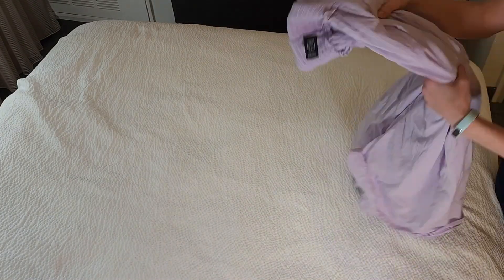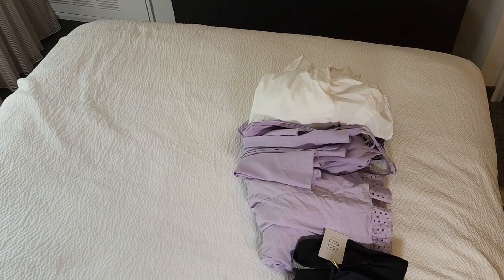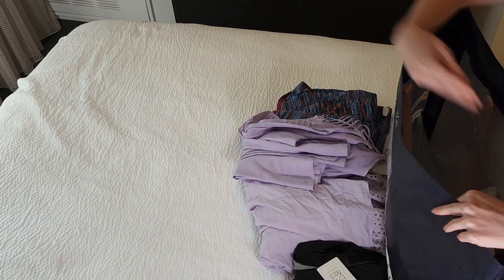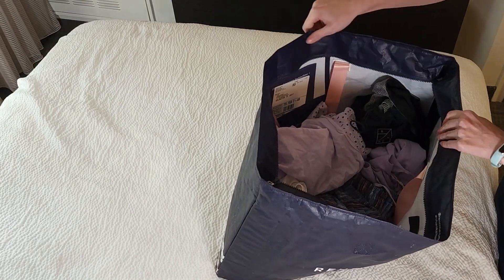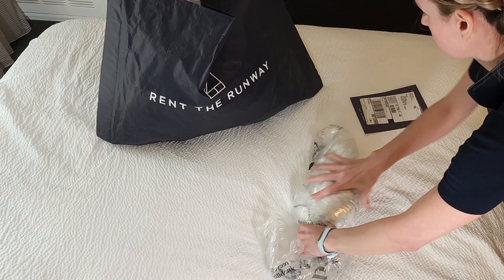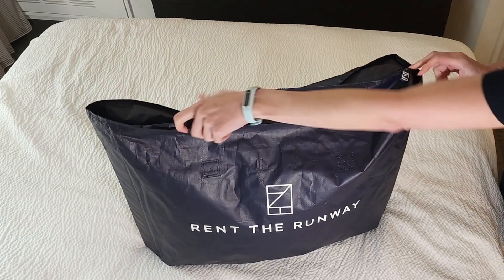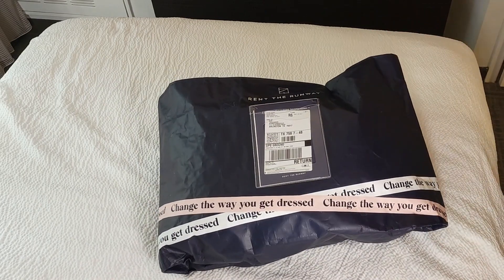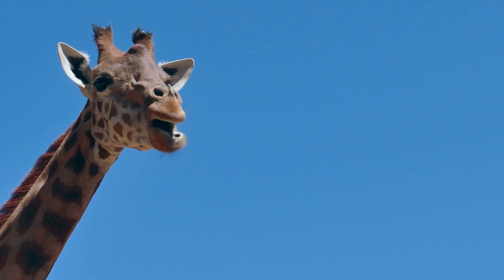PRO TIPS on how to BEST return clothes from Rent the Runway - in UNDER 3 MINUTES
Don't make costly mistakes when you rent your clothes!  Use my PRO TIPS to cover your assets!  Use my quick & easy method to return your rentals.